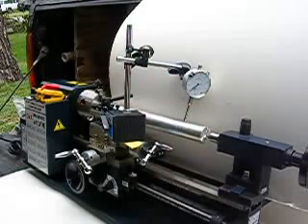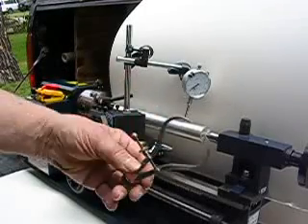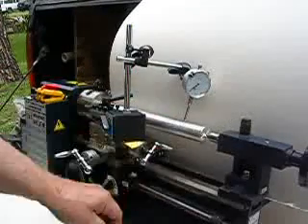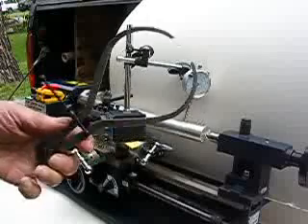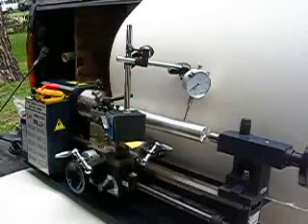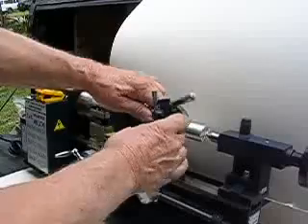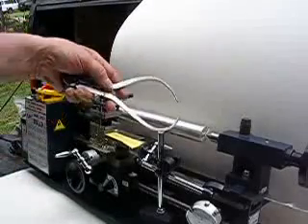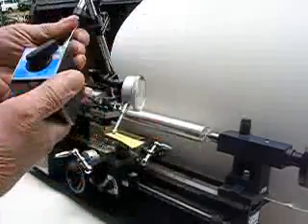dong ho so teclock (teclock viet nam) Dial Indicator teclock- Hotline Mr Trung 0916.40.97.20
Công ty chúng tôi chuyên cung cấp các loại dụng cụ đo của Teclock- Japan tại Việt Nam.
Ưu điểm mạnh nhất của Teclock là tất cả 100% sản phẩm sản xuất tại Nhật Bản (hệ thống bánh răng, lò xo,..) chính vì thế độ tin cậy và độ bền của sản phẩm rất cao.